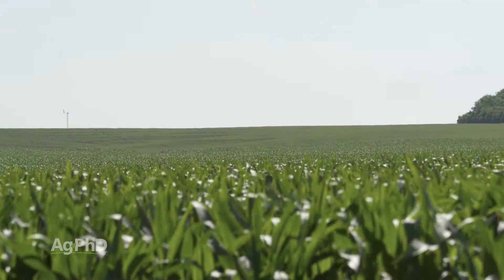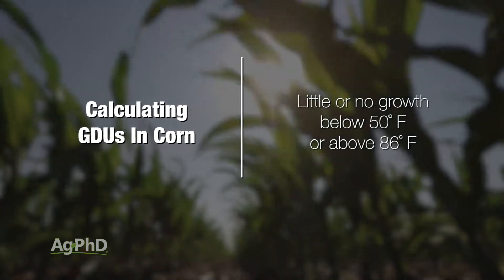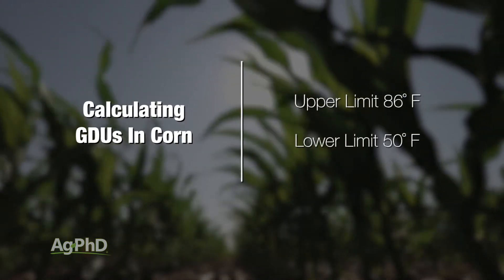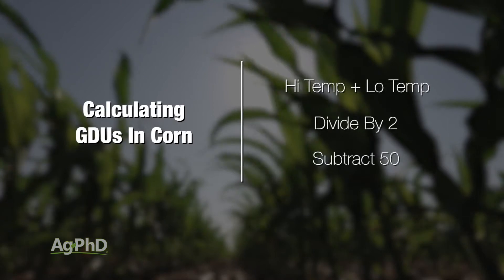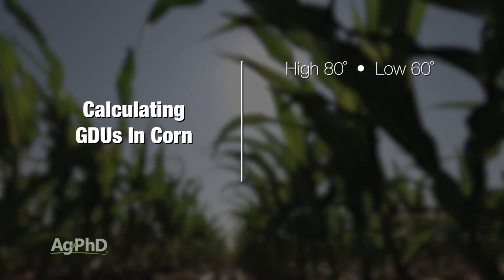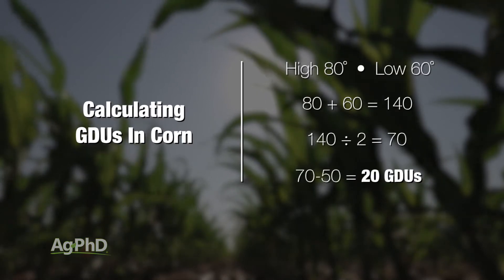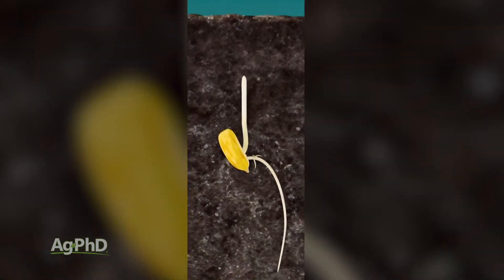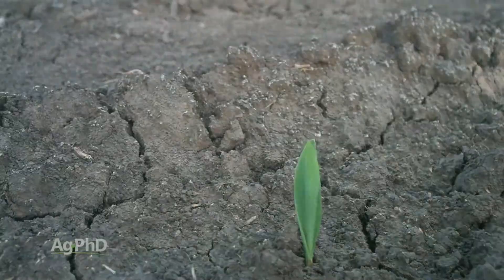Farm Basics #1053 Growing Degree Units (Air Date 6-10-18)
The Hefty brothers explain what a GDU or GDD is, and how to calculate it and apply it to understanding the growth or your crops.